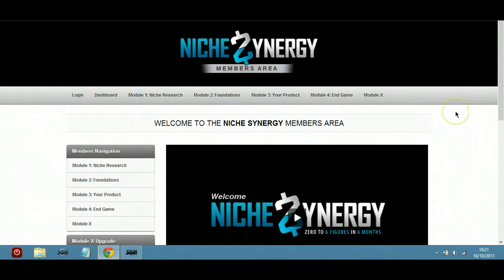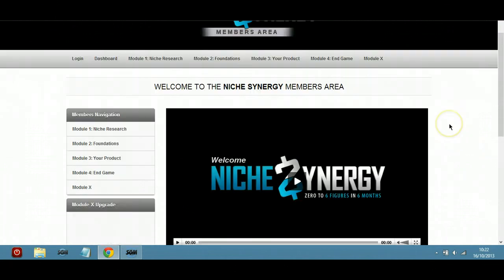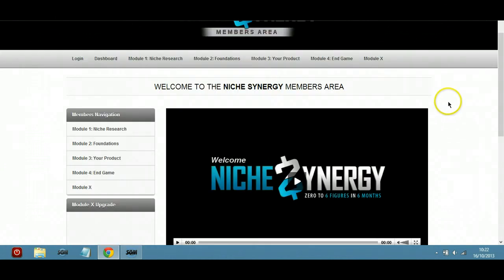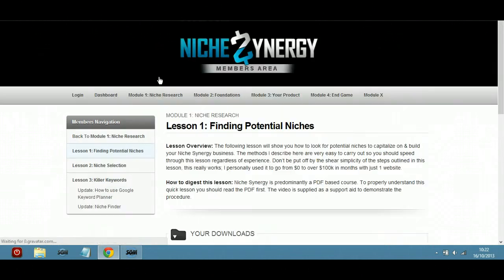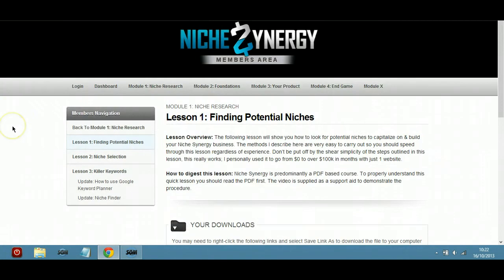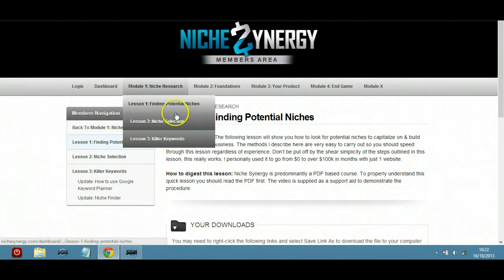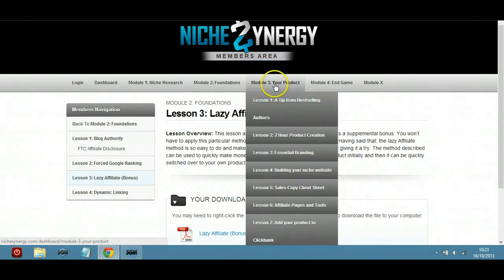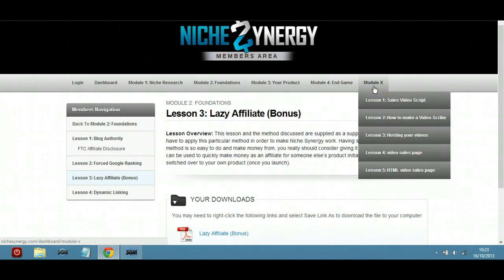Niche Synergy Review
Niche Synergy Review by Michelle Stevens

Review & overview of Niche Synergy